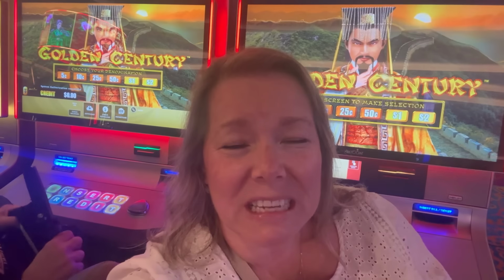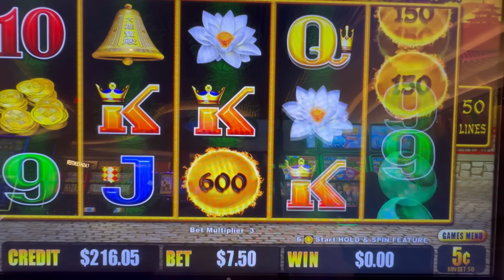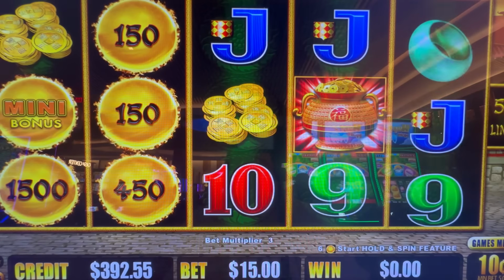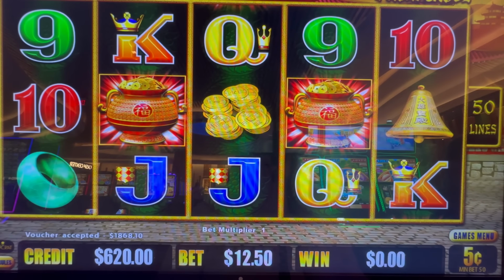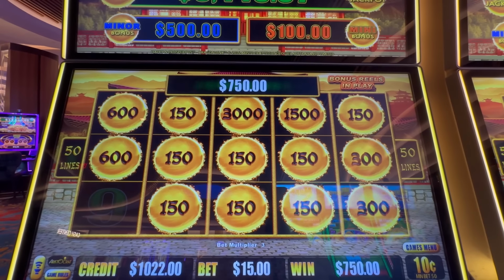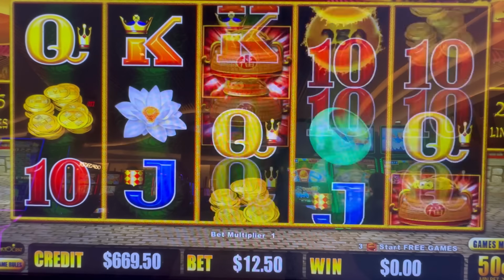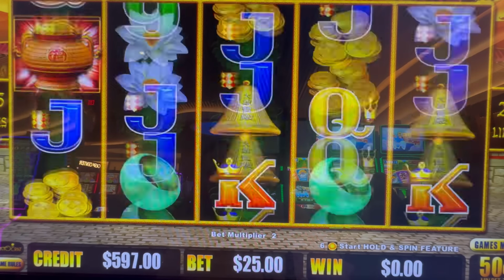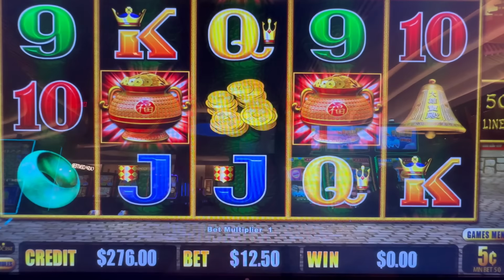CRAZY HOT SLOT SESSION on Dragon Links Happy and Prosperous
We are playing the Hard Rock Hotel & Casino in HOLLYWOOD, FL. We are SUPER excited that we just received approval for permission to record our slot play. We are among a small group of YouTube slot influencers that have permission to record. One of the other slot channels that we know of that plays and records here and are big fans of is Lady Luck HQ so we consider ourselves in good company. Join us as we play a session on DRAGON LINK HAPPY AND PROSPEROUS slot machine in the high limit area just outside the high limit room at the Hard Rock Hotel and Casino in HOLLYWOOD FL. These are the biggest best i have EVER played and IT SURE DID PAY OFF! This is the one of the HOTTEST slot machines I have ever played...bonus after bonus, it was NUTS! I still cannot believe how many times it just kept paying me!!!

We hope you enjoy this video of HAPPY AND PROSPEROUS slot session, don't forget to hit that thumbs 👍🏻 to let us know that you liked it AND hit the bell 🔔to receive notice when we put up a new video.

OUR AMAZON STORE FOR OUR RECOMMENDED CRUISE ESSENTIALS:

The Traveling Gamblers channel
Youtube.com/thetravelinggamblers

Gamble responsibly, do not gamble more than you can afford to lose.  These are games of chance and you are taking a risk in playing, most times you do not win.